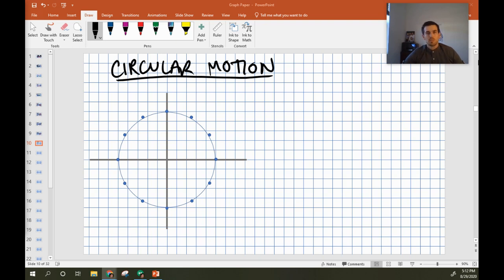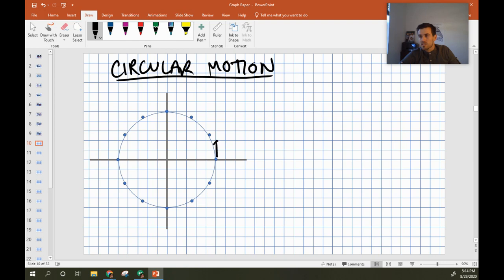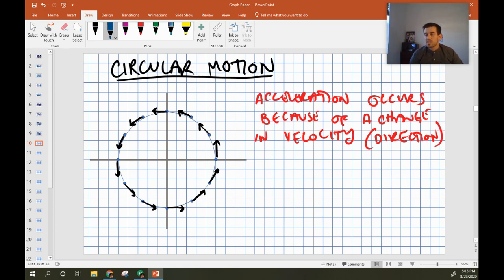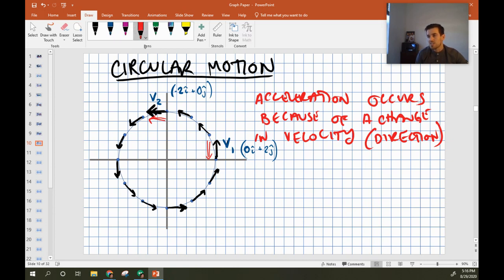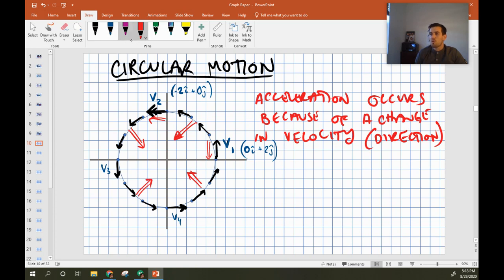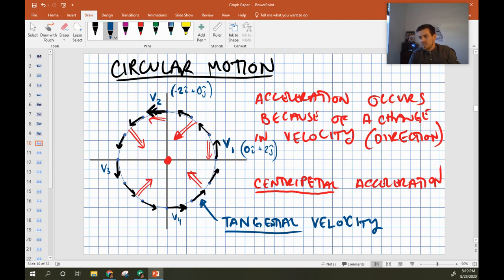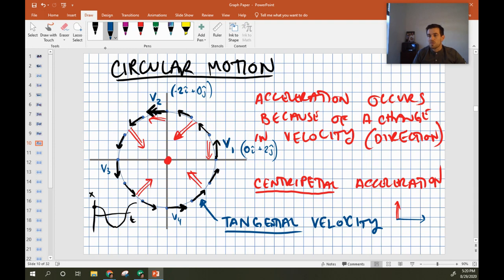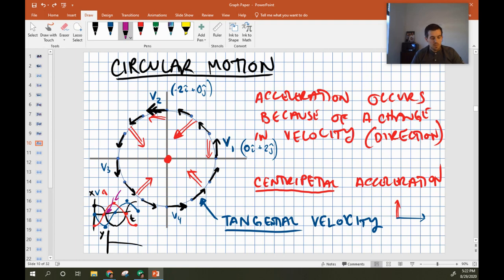Circular Motion Motion Diagrams and Graphs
Circular motion using velocity and acceleration vectors to show that the acceleration is always centripetal and the velocity is always tangential. Motion graphs are also shown as being sinusoidal (wavy- in math terms).